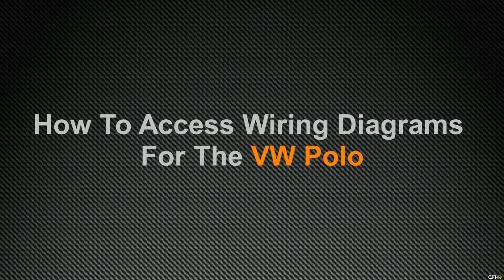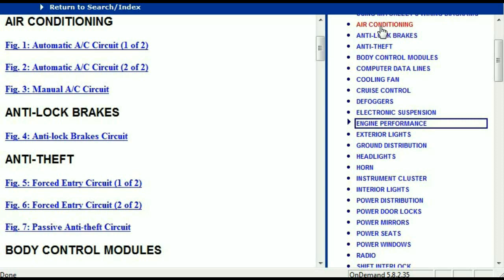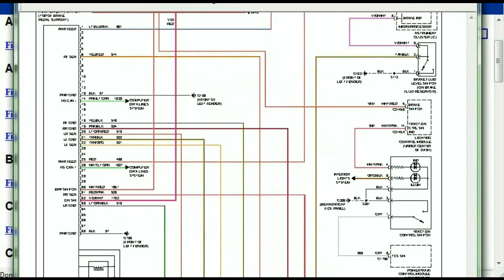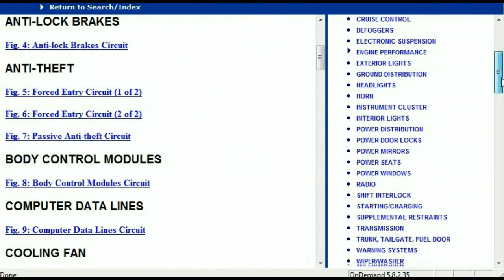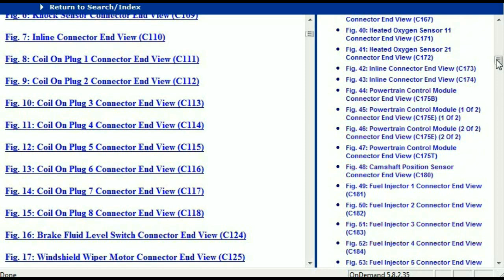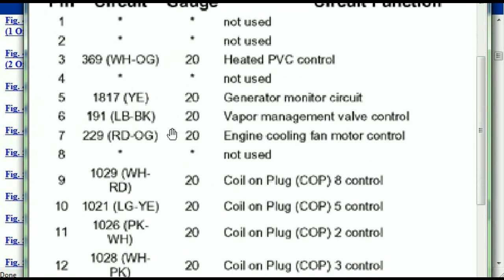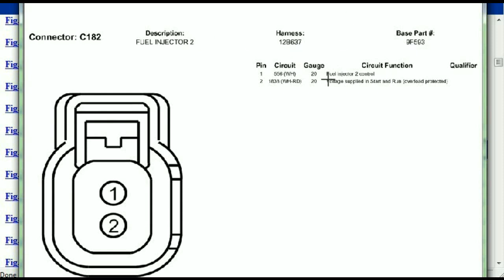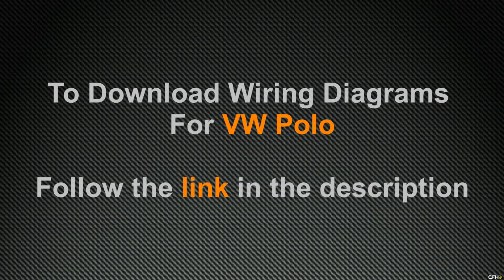VW Polo Wiring Diagram 1999 to 2016 [Complete]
This video demonstrates the VW Polo Complete Wiring Diagrams and details of the wiring harness.

 If you are working on your radio I also encourage you to look at the Provo Beast Audio Installation Channel video on VW  VW Jetta Bluetooth Radio;

If you are struggling to find radio wires in a Vw Polo you may also look at the Quality Mobile Video video here;